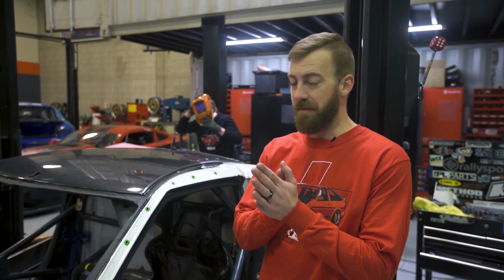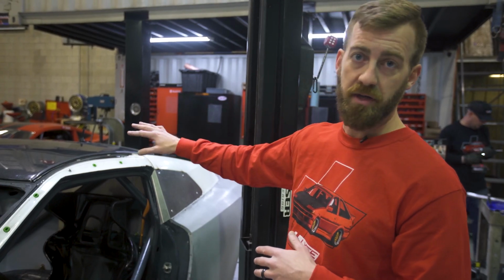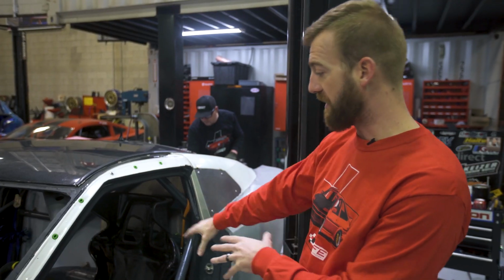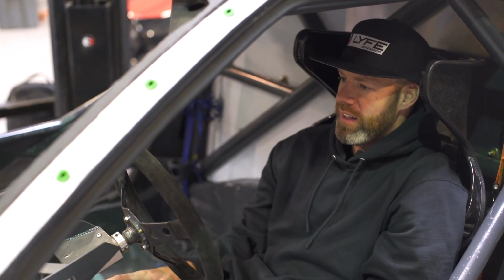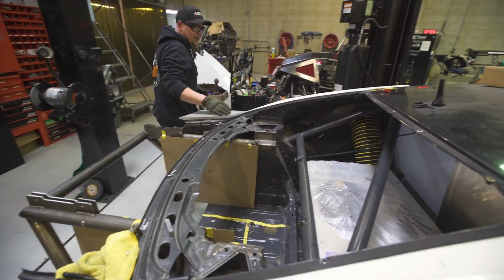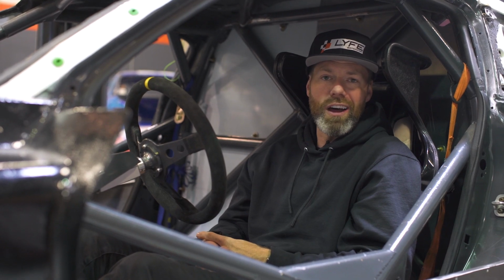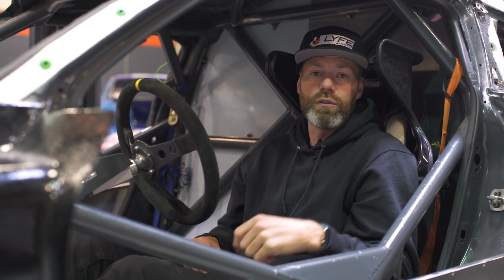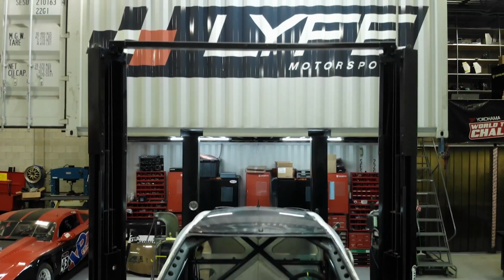Diesel swapped GT-R | Episode 3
Busy week at the shop! We installed a firewall, dialed in the driver seat and made air tunnels to feed our over the top radiators. T-shirts seen in this episode can be purchased on our website at LYFEmotorsport.com